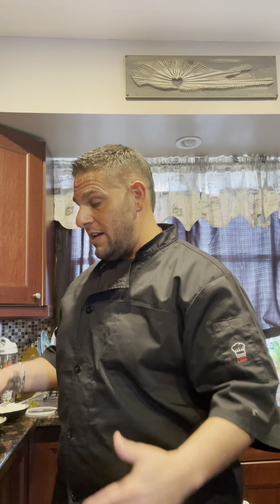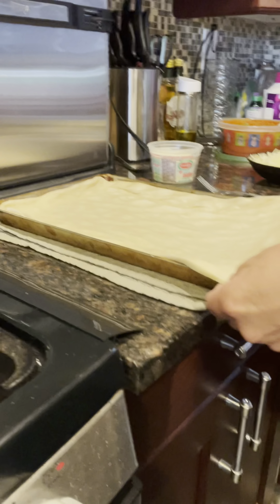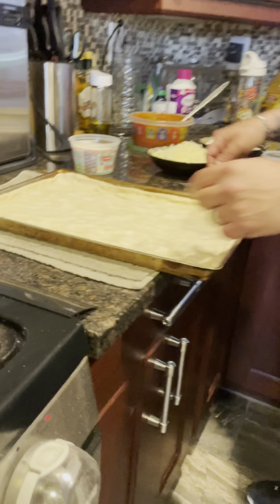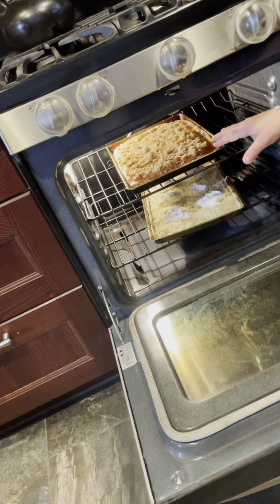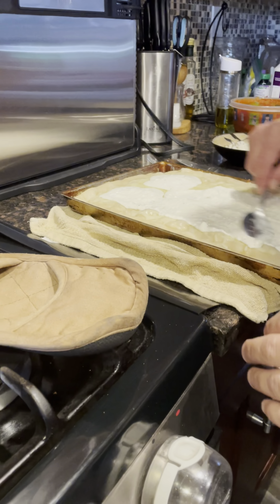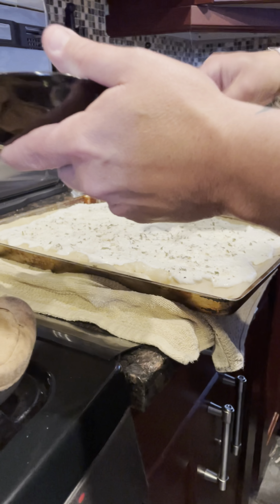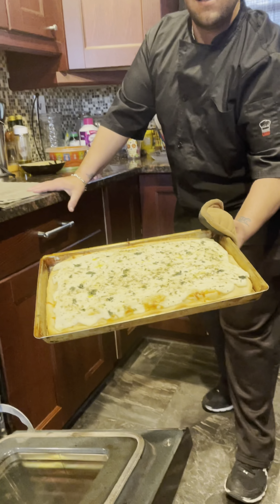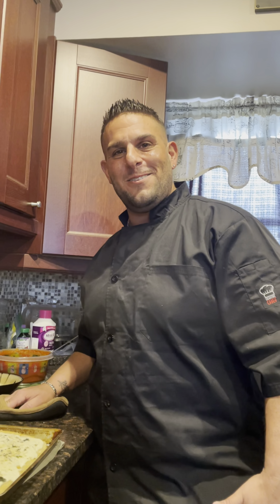Good Friday/Passover White Pizza Exclusive